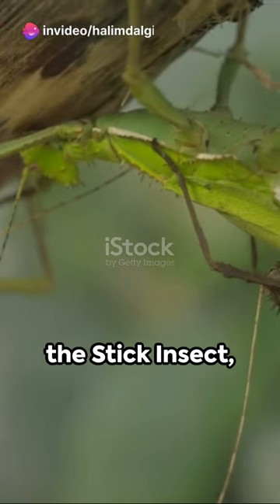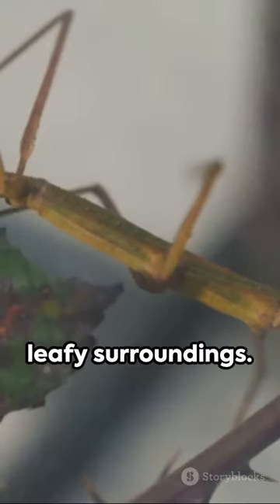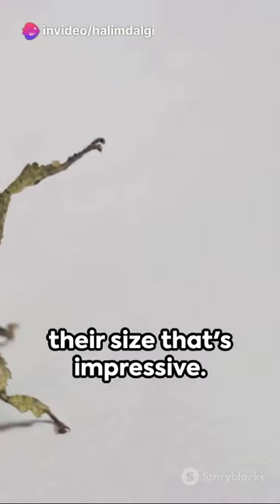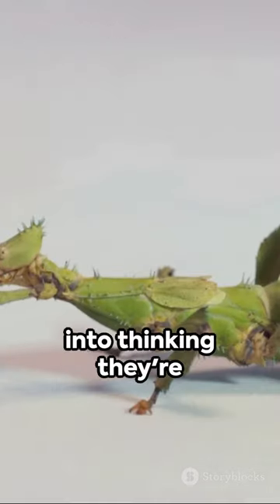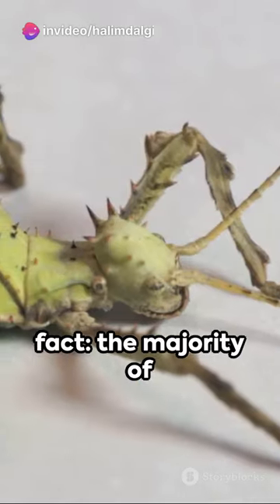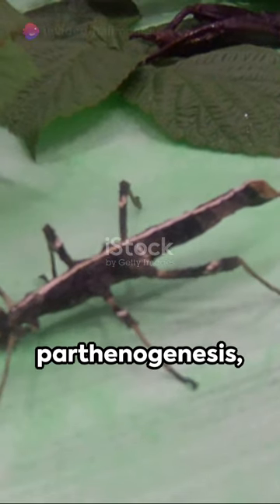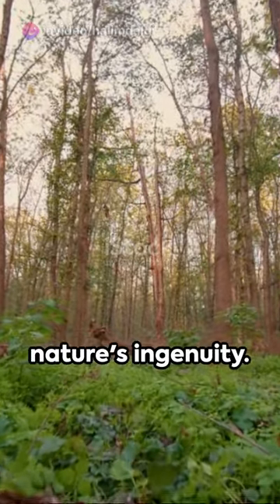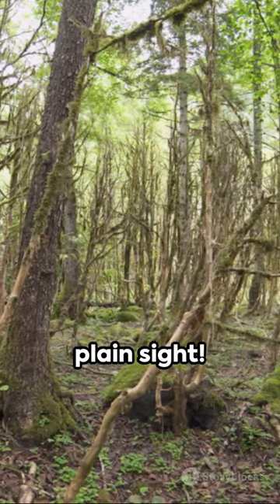Stick Insect (Phasmatodea)